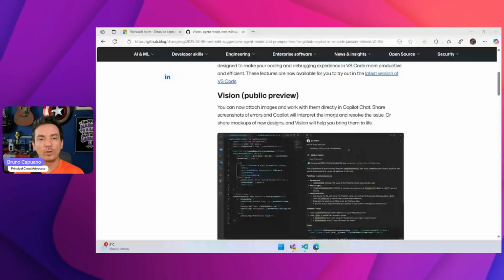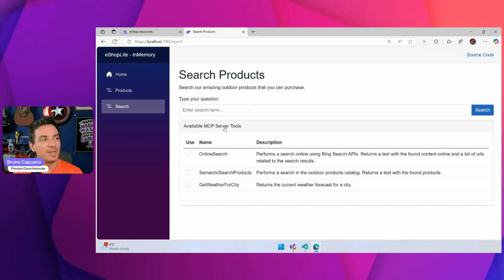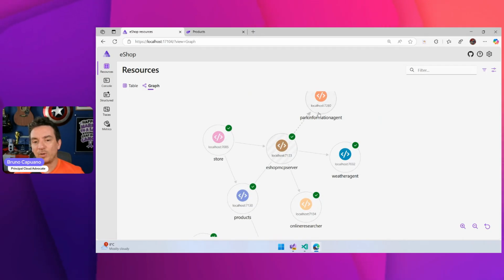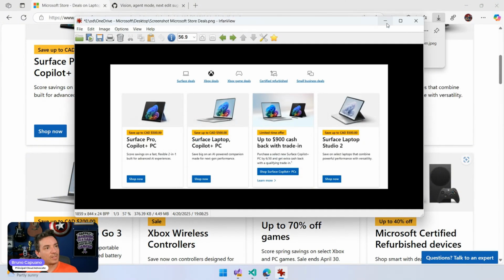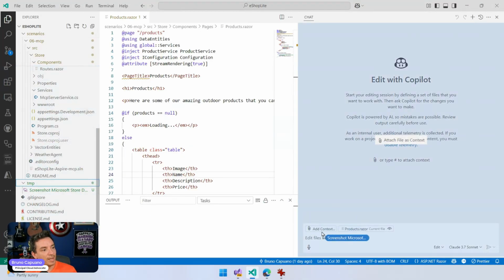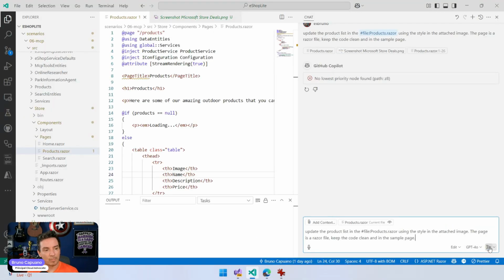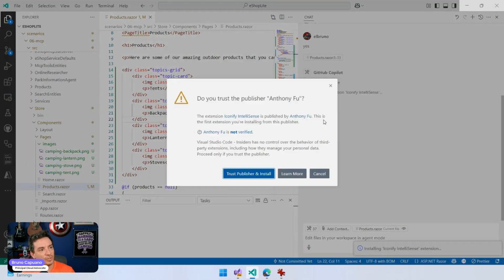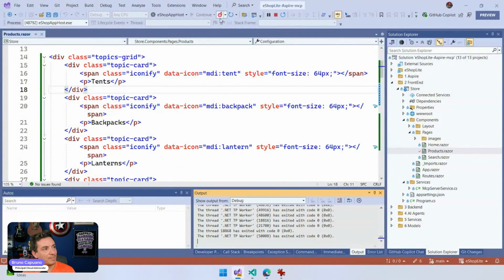Vision Models & Agents in 6 Minutes with GitHub Copilot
In this 6-minute video, we dive into the transformative capabilities of Vision models and Agents in GitHub Copilot. Learn how these cutting-edge features are revolutionizing the way developers work in Visual Studio Code. From smarter code suggestions to seamless integration, Vision models and Agents empower developers to code faster, smarter, and more intuitively.

This demonstration showcases how GitHub Copilot leverages Vision models to understand and enhance your code, while Agents provide intelligent assistance to streamline your workflow. Whether you're a seasoned developer or just starting out, this video will inspire you to explore the future of AI-powered development.

Watch the video to see how GitHub Copilot is shaping the next generation of coding tools.